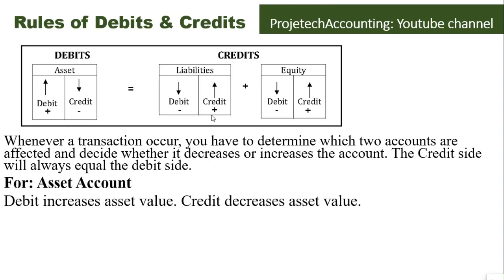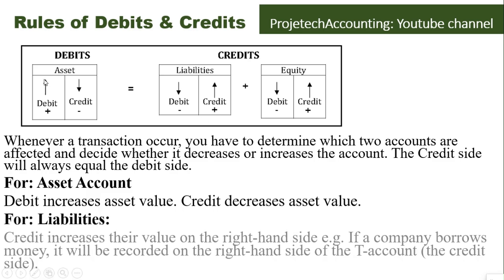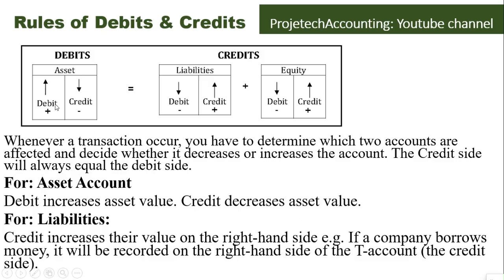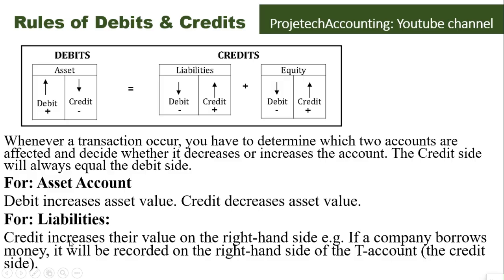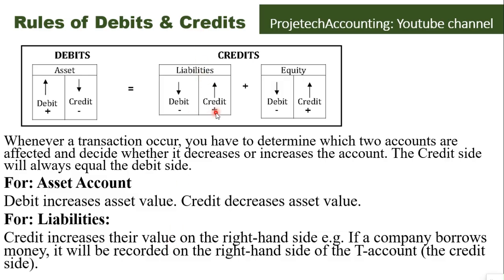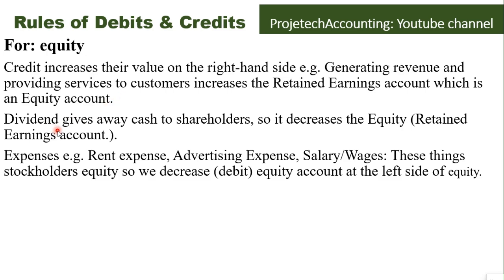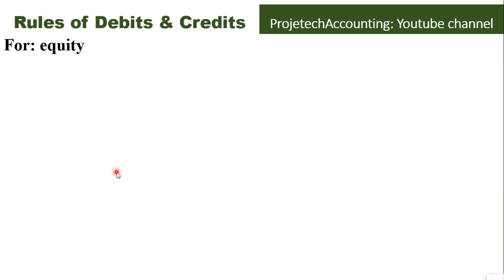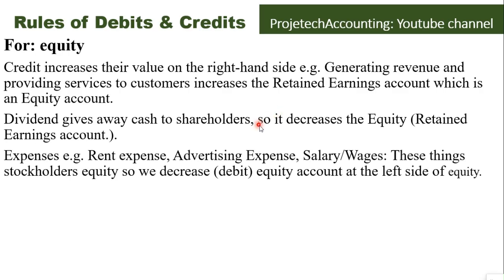Debits and Credits: Accounting Rules Made Simple - Lesson 2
Debits and credits in accounting are broken down in this video in the simplest way possible, so you’ll never get confused again. Whether you’re an accounting student, a small business owner, or someone new to bookkeeping, understanding the rules of debits and credits is essential for mastering the double-entry accounting system.

You’ll learn:
✅ What debits and credits mean in accounting
✅ The Golden Rules of Accounting for different account types (Assets, Liabilities, Equity, Income, and Expenses)
✅ How to use T-accounts to visualize transactions
✅ Real-life examples to make debits and credits easy to remember
✅ Common mistakes to avoid when recording transactions

By the end of this tutorial, you’ll be confident in applying debit and credit rules to any accounting transaction, a skill that forms the foundation of accurate bookkeeping and financial reporting.

🎯 Who Should Watch:
** Accounting students preparing for exams
** Small business owners doing their own bookkeeping
** Entrepreneurs learning financial basics
** Anyone new to accounting who wants to master debits and credits